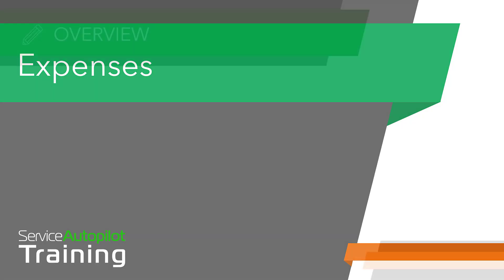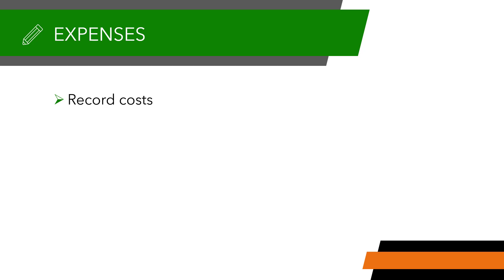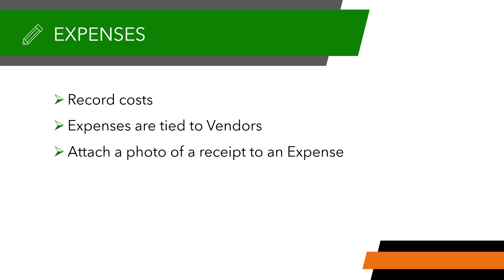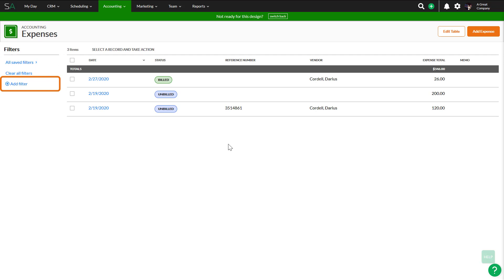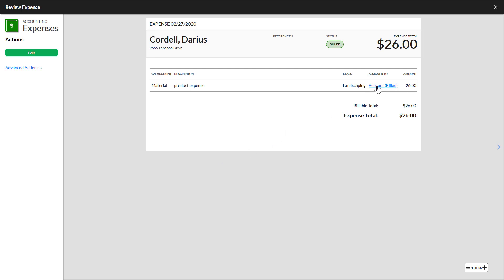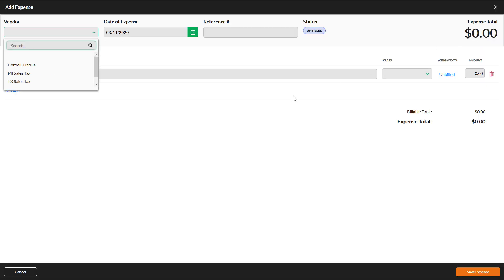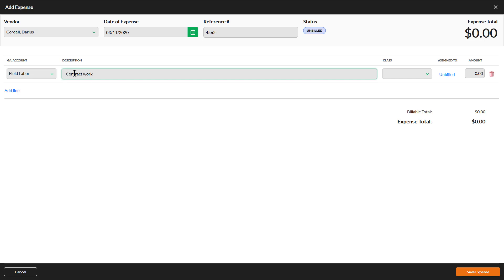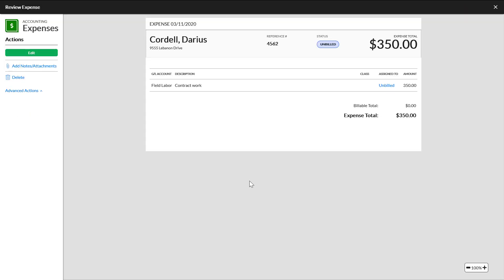How to Log Expenses in SAv3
Rayne walks you through the Expenses screen in SAv3 and teaches you how to create an expense and what they can be used for in Service Autopilot.